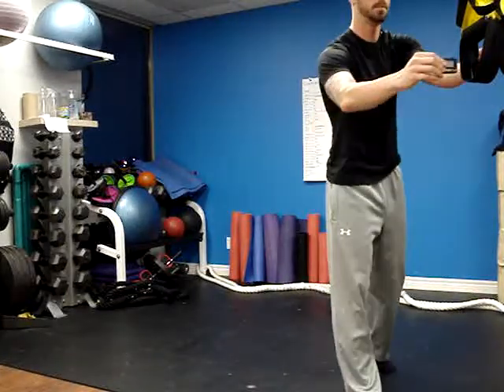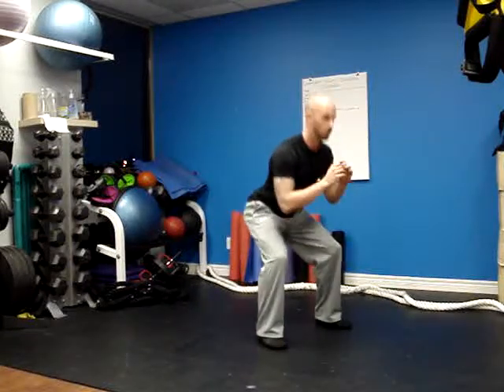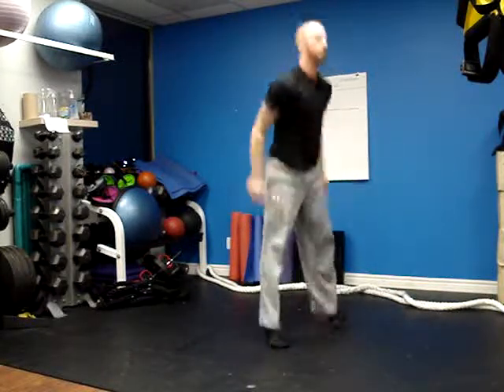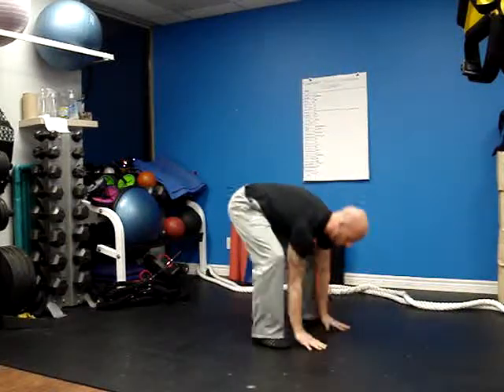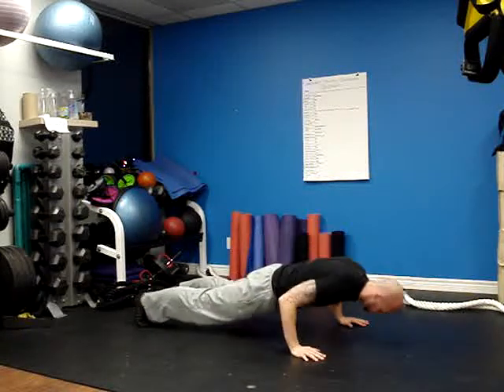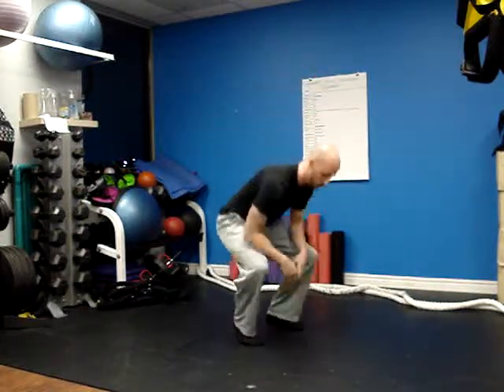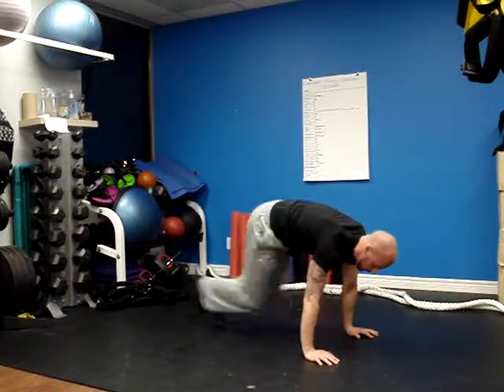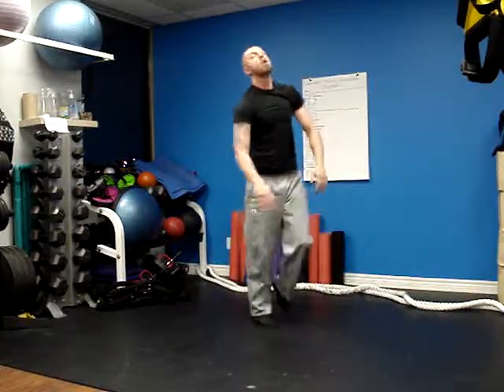Home/Travel Bodyweight Workout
Set a timer for 40 seconds of work/ 20 seconds of rest.

Perform 4-5 rounds. Resting 60-90 seconds after each round.

Circuit:

1) Squats
2) Burpees
3) Push Ups
4) Jumping Jacks/Mountain Climbers
5) Plank/Full Plank/Extended Plank

Chris